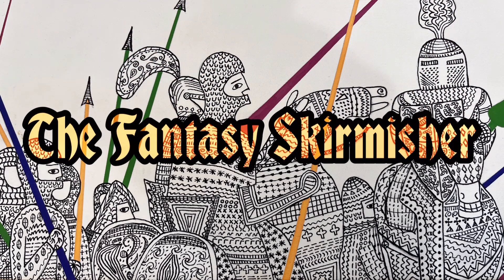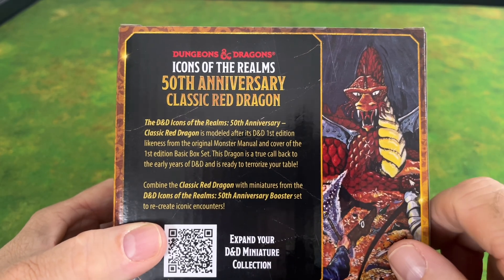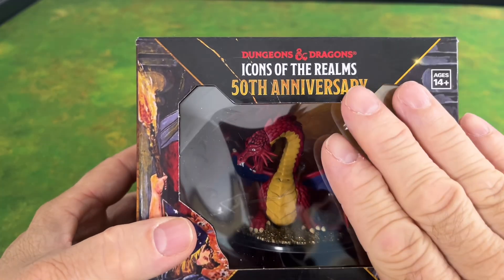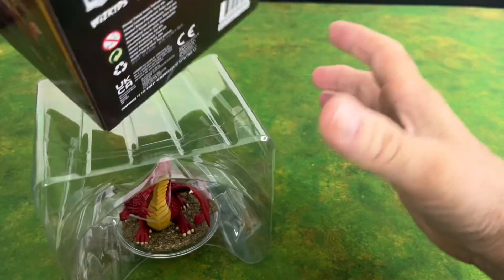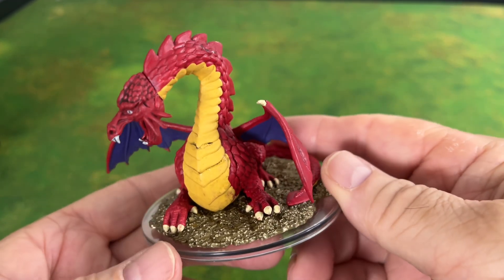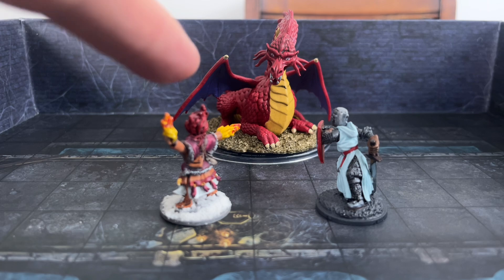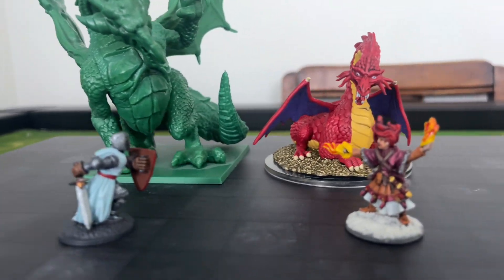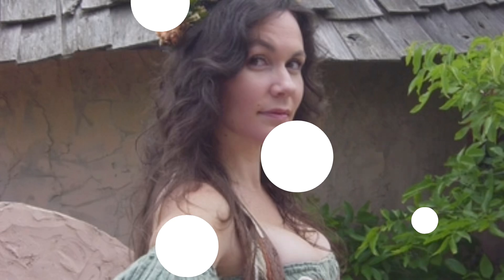D&D Classic Red Dragon - Icons of the Realms: 50th Anniversary